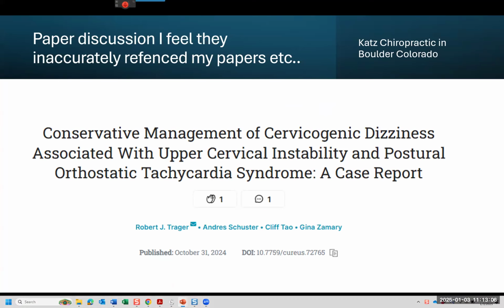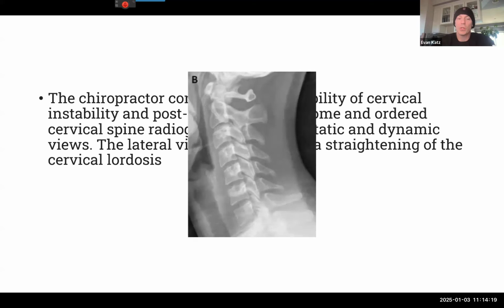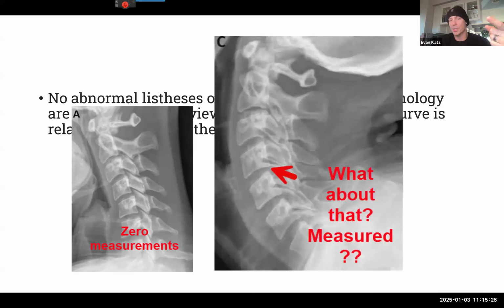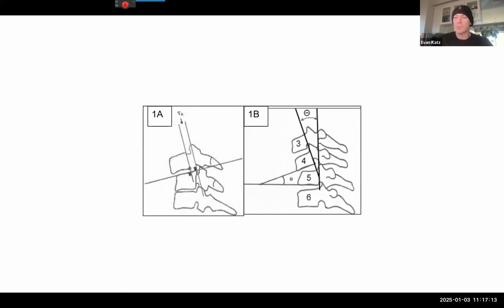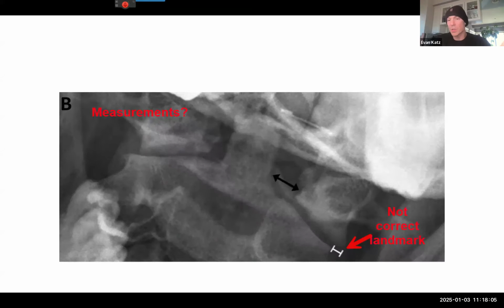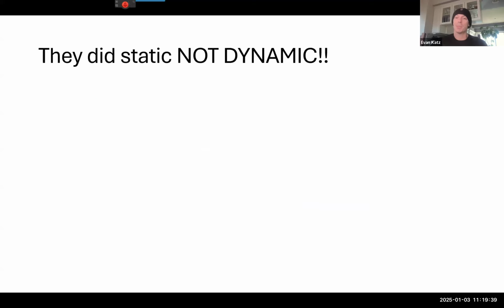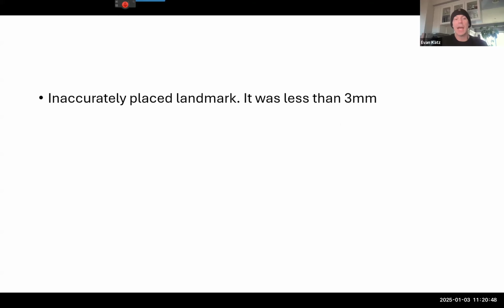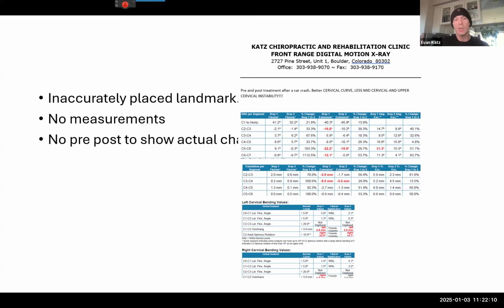My response to a "Upper Cervical paper"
Dr. Evan Katz DC discussed a paper on the conservative management of cervicogenic dizziness, expressing concerns about its methodology and the use of subjective terminology and measurements. He emphasized the importance of objective measurements and criticized the paper for not using dynamic imaging and not showing pre and post-imaging. Despite his criticisms, Evan showed support for the topic of upper cervical instability.